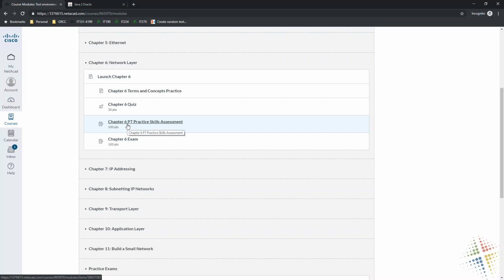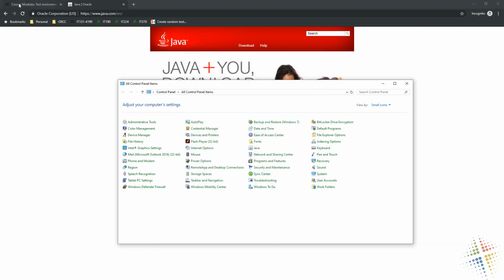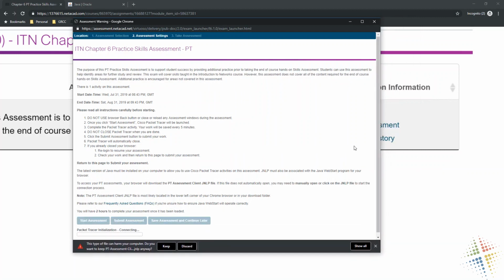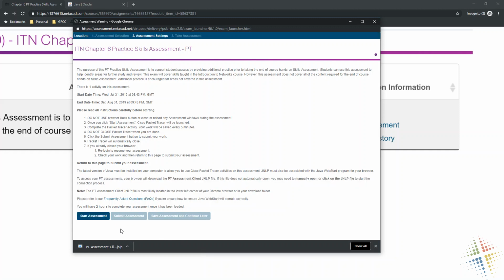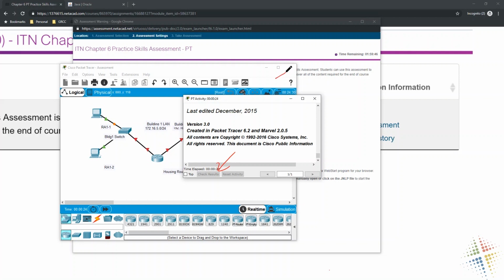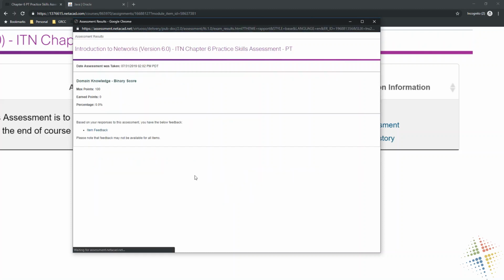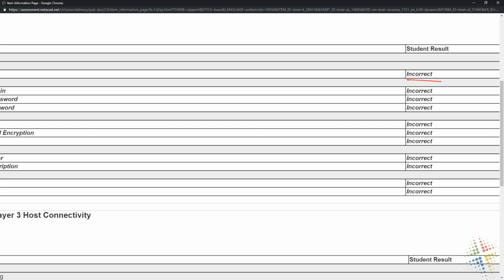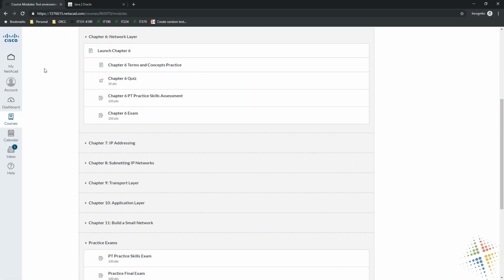How to complete the Packet Tracer Skills Assessments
A brief walk-through showing how to properly open and launch the Packet Tracer skills assessments and the necessary software needed